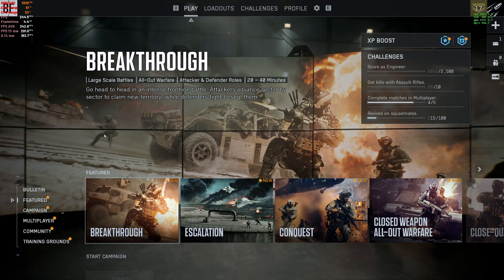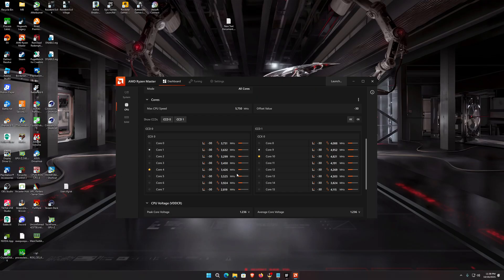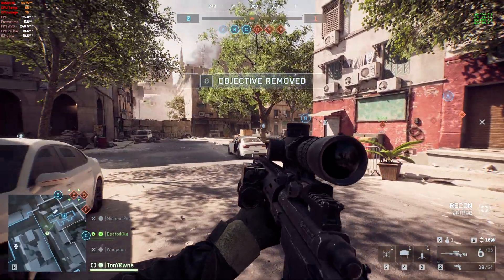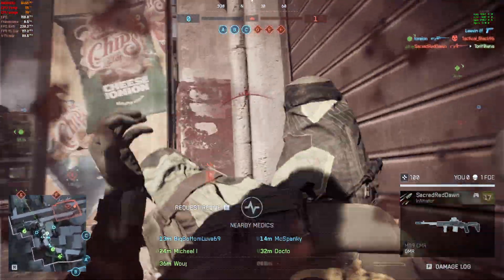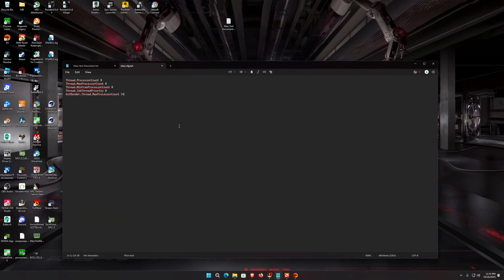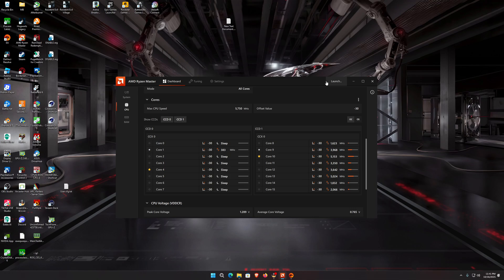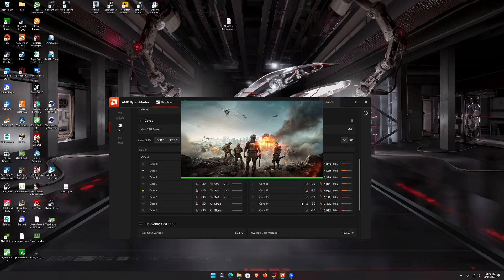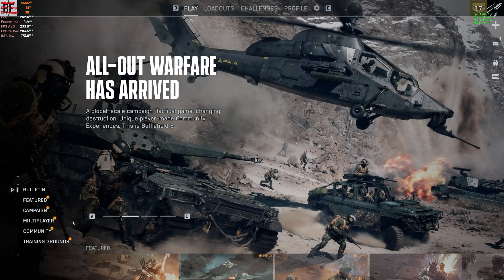AMD 9950X3D Battlefield 6 Core Parking FIX!!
hey guys, in this video ill show you how to get your cores to properly park in battlefield 6. This also works with other cpus and corrects utilization.

Thread.ProcessorCount 8
Thread.MaxProcessorCount 8
Thread.MinFreeProcessorCount 0
Thread.JobThreadPriority 0
GstRender.Thread.MaxProcessorCount 16

save as "User.cfg" and place into your BF6 directory